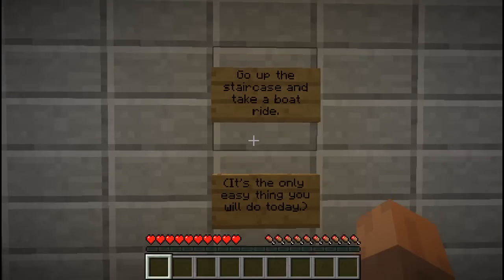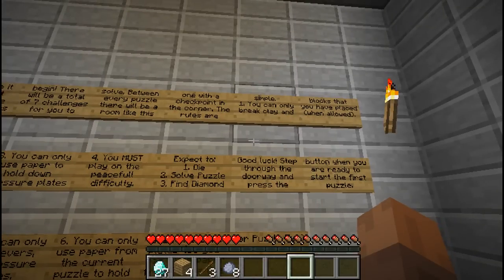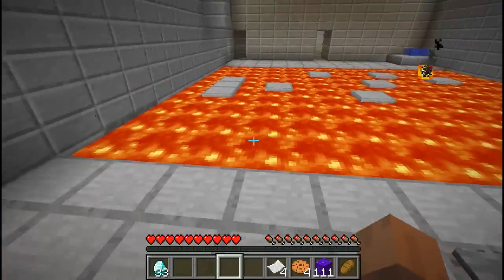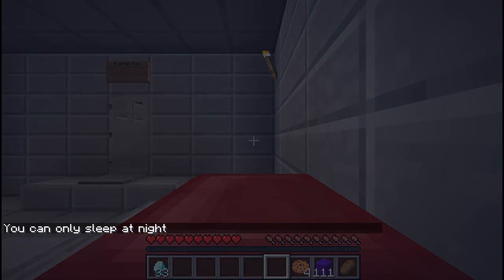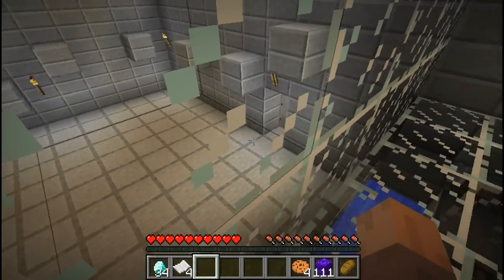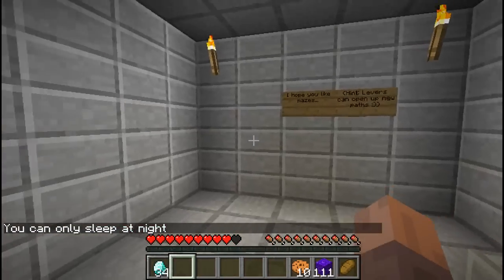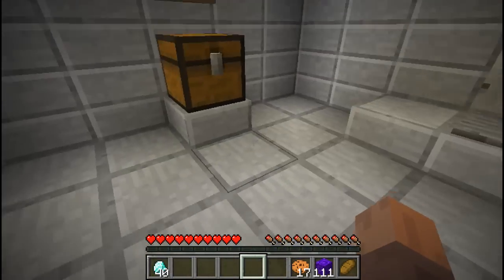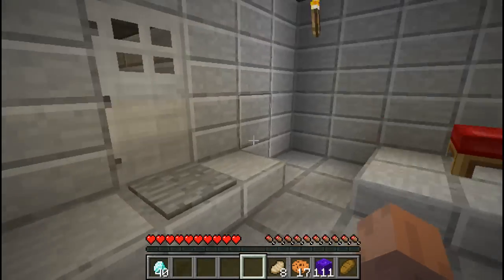Minecraft: Puzzlecraft Part 1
Puzzlecraft
9 Challenging Puzzles